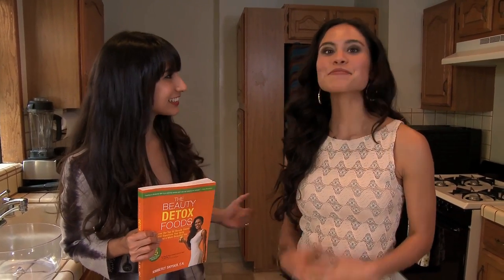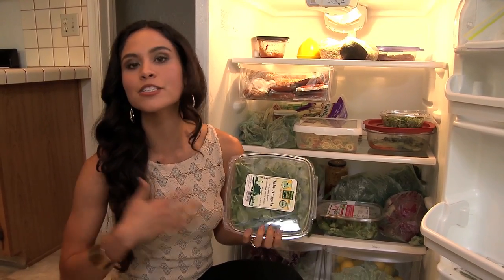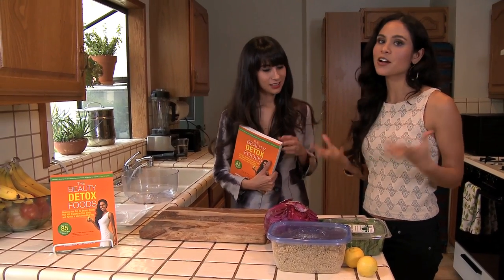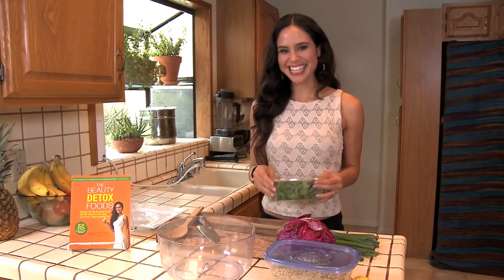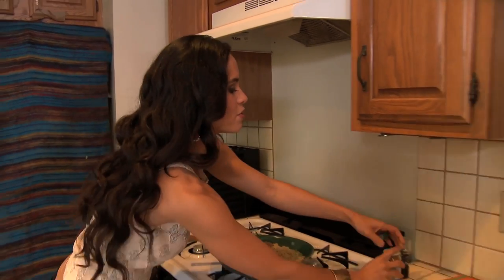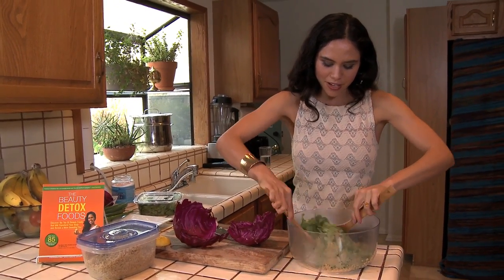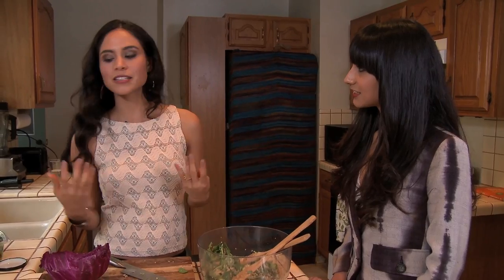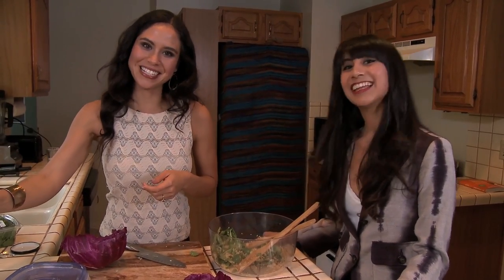Kim Snyder 5 Beauty Foods Recipe Challenge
Watch as Kim's friend Natalie joins Kimberly as gives us a sneak peek inside her fridge, so we can see what she keeps on hand in her own home! Also, Natalie then presents Kimberly with a 5 Beauty Foods Recipe challenge, using the principles of Beauty Detox Foods to create a meal on the fly.